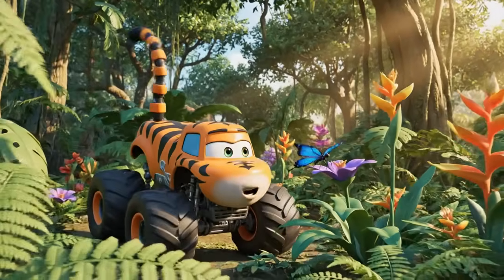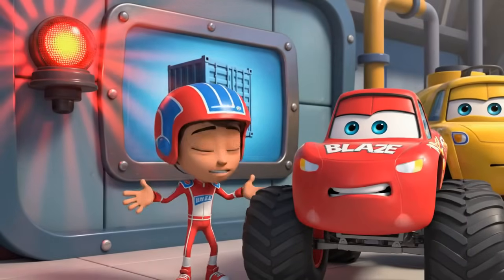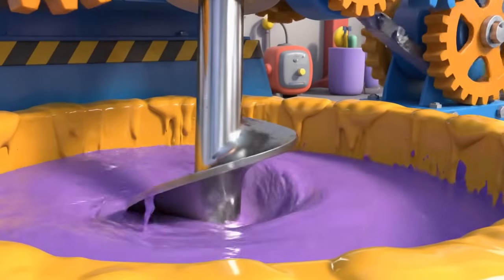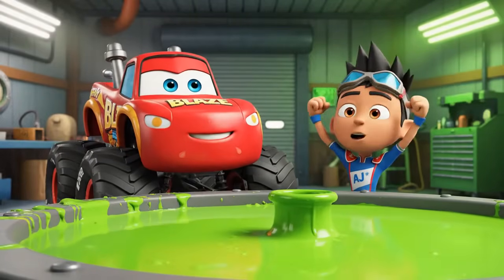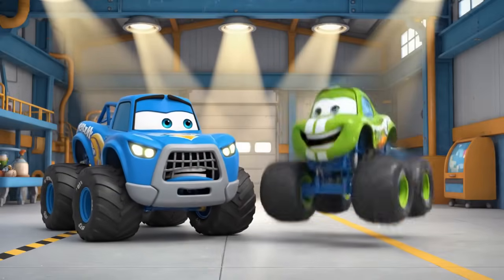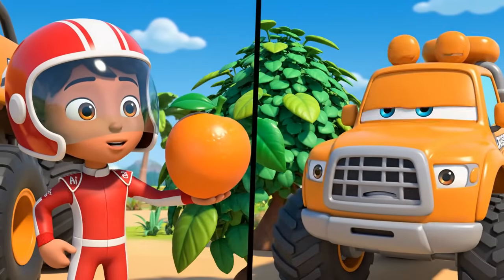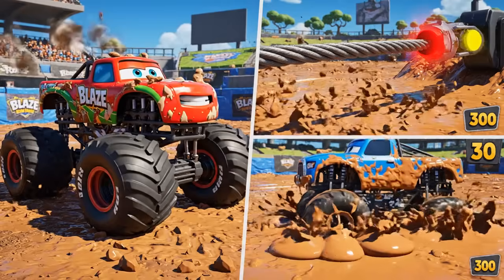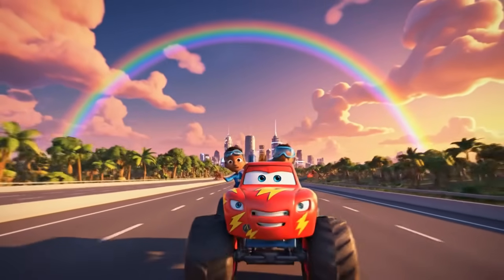Blaze Monster Truck - FULL Episode | The Great Paint Mix-Up! 🎨 | Learn Colors & STEM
Get ready for a colorful adventure with Blaze and AJ! In this full episode of Blaze and the Monster Machines, our heroes need to go deep into the jungle to visit Stripes, but there's a problem—Blaze's bright red paint scares away the shy animals! To solve this, they head to the Axle City Paint Factory for a stealthy green makeover.
Kids will learn about Color Theory (mixing primary colors to make secondary colors), Engineering (fixing a giant mixer), and Camouflage as Blaze transforms from red to green. Watch as Yellow and Blue tankers combine their cargo to create the perfect jungle green!
What kids learn (STEM Highlights):
• Color Theory: Primary colors (Yellow, Blue) vs. Secondary colors (Green).
• Engineering: Gears, motors, and mixing mechanisms.
• Physics: Fluid dynamics and viscosity.
• Life Skills: Preparation, problem-solving, and appreciation of nature.
Story beats:
• Blaze and AJ visit the jungle but realize they are too visible.
• The team heads to the Paint Factory.
• AJ teaches the science of mixing Yellow and Blue.
• The paint mixer gets stuck—Engineering to the rescue!
• Blaze gets a new Green paint job and tests his camouflage.

Welcome to Go Go Go BLAZE! 🏁 Your ultimate destination for the best Blaze and the Monster Machines videos on YouTube!